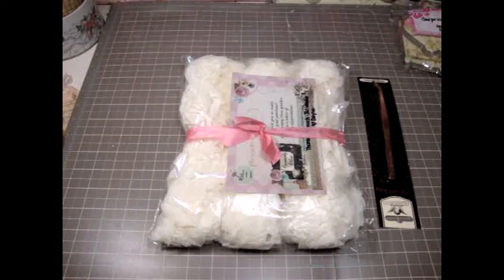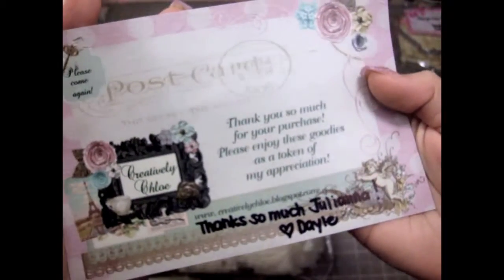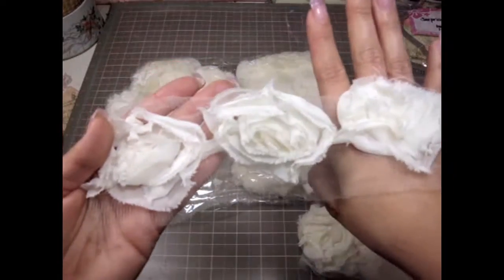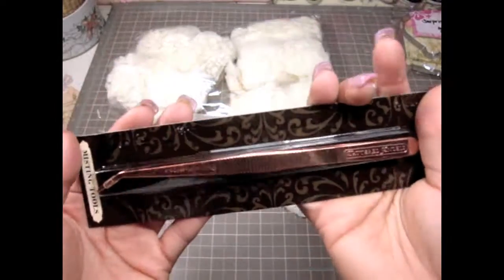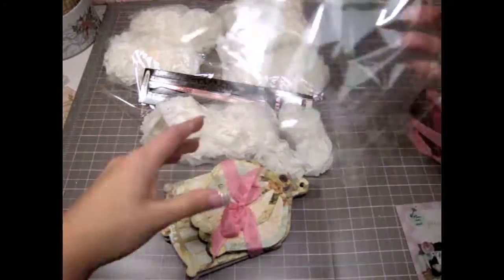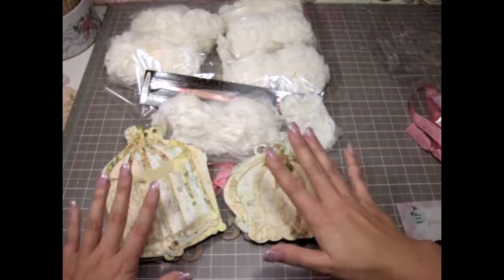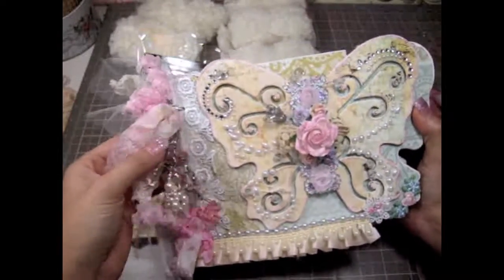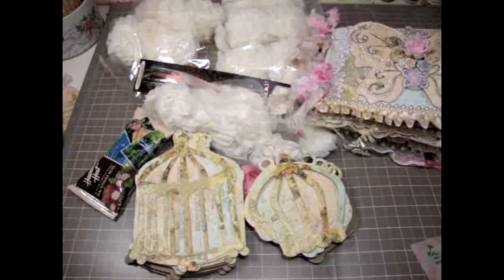Happy Mail & Surprise from Dayle (CreativelyChloe)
Hey Everyone I wanted to share these gorgeous Maya Road trims that I purchased from Dayle and a lovely surprise from her! Thank you soooo much Dayle for everything I can't wait to play with these minis! Check out her blog and youtube below she has some amazing kits for sale! TFW